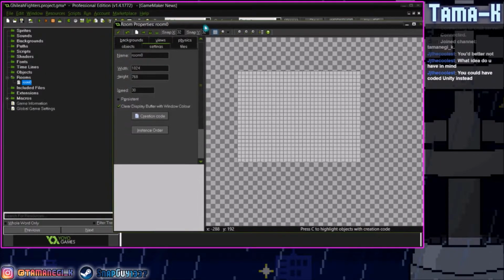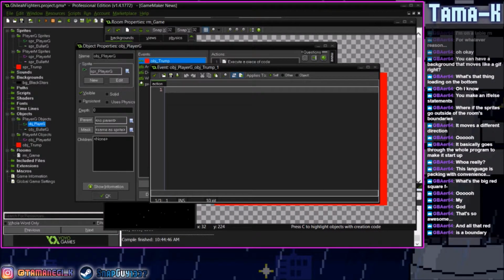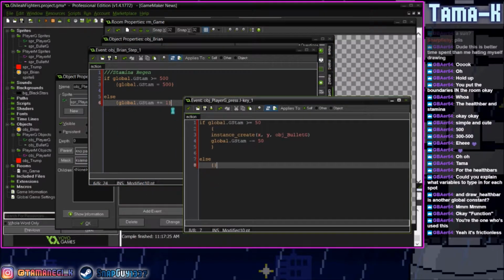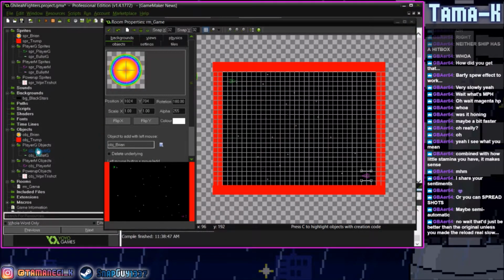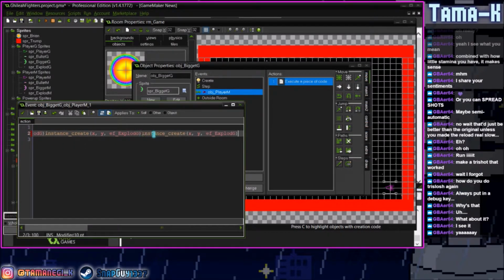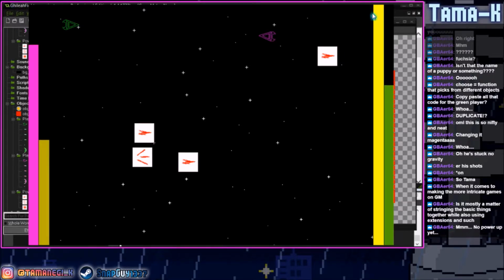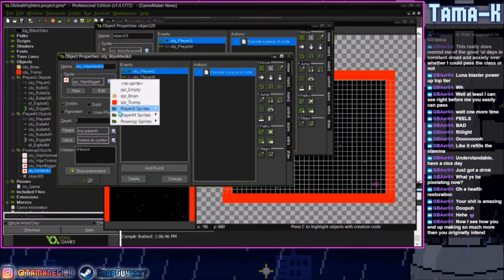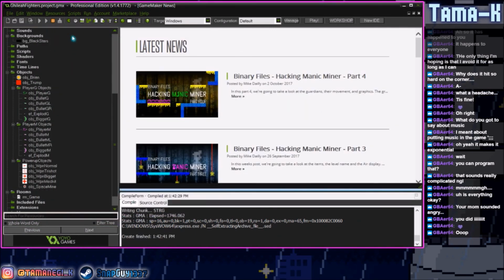i code a game with my crappy skills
I'm really sorry but the volume is really, really bad
I'll figure this out and fix it next stream

Streamed on: 8 October 2017